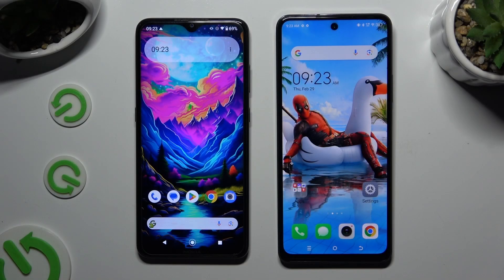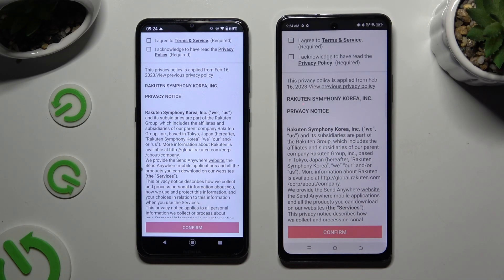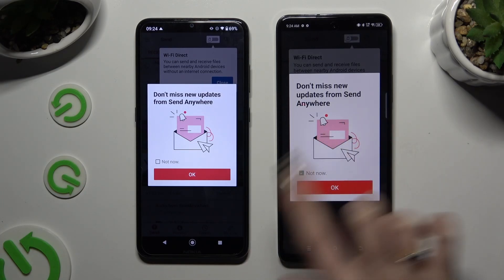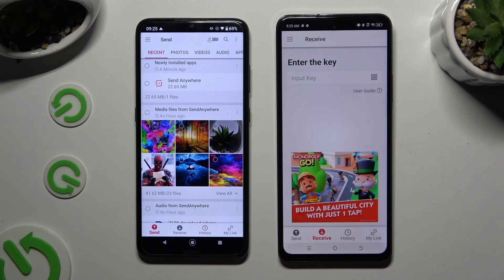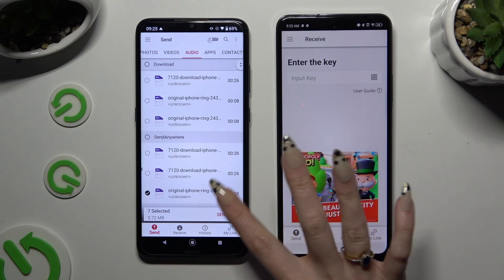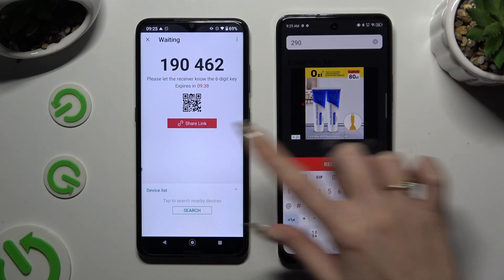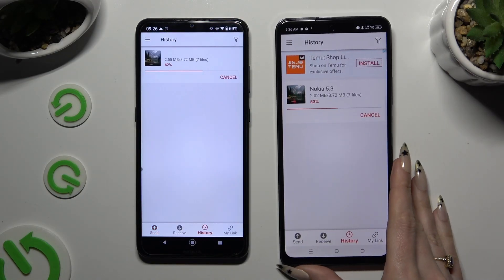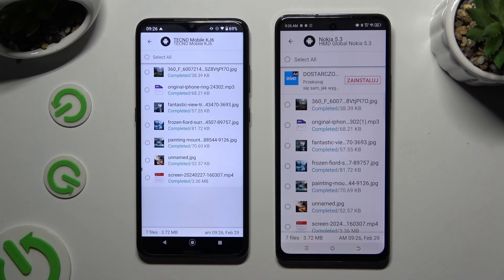Transfer Files from Android Device to TECNO Spark 20 Pro using Send Anywhere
Find out more:
Learn how to seamlessly transfer files from your Android device to your TECNO Spark 20 Pro using the Send Anywhere app with this easy-to-follow tutorial. Send Anywhere provides a fast, secure, and convenient way to share photos, videos, documents, and more between devices, regardless of platform or file size. Whether you're migrating to a new device, sharing content with friends, or backing up important files, Send Anywhere simplifies the file transfer process.

What is Send Anywhere, and why would I want to use it to transfer files to my TECNO Spark 20 Pro?
Can I transfer different types of files, such as photos, videos, and documents, using Send Anywhere?
How do I install and set up the Send Anywhere app on my Android device and TECNO Spark 20 Pro?
Are there any limitations on the size or type of files I can transfer using Send Anywhere?
Can I transfer files between devices that are not connected to the same Wi-Fi network?